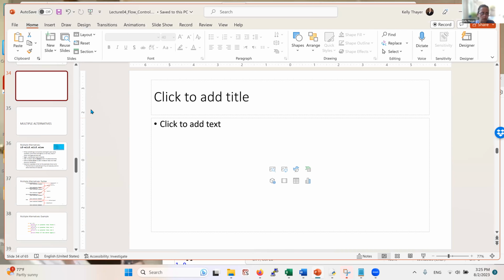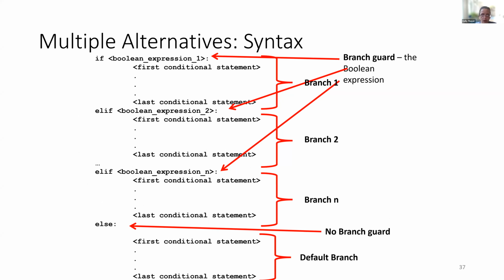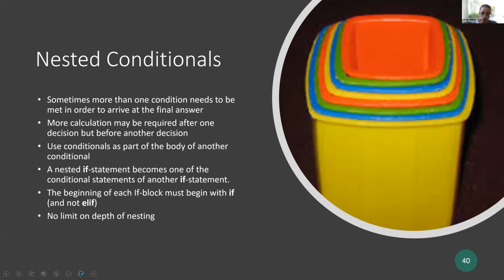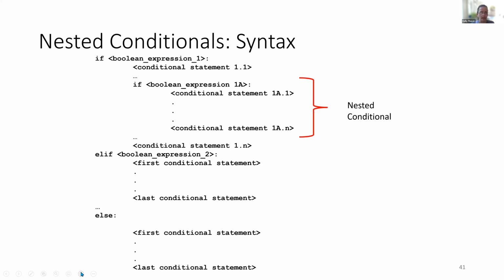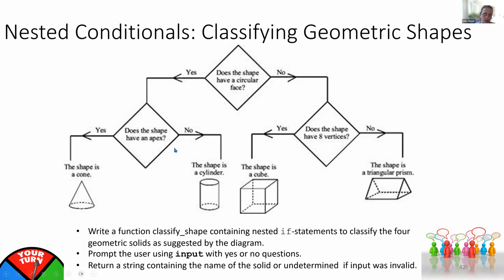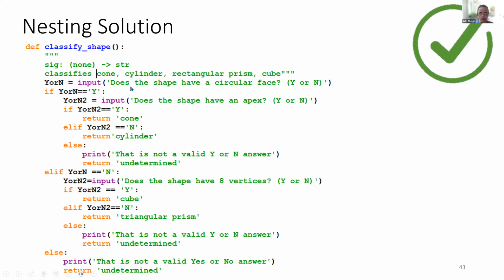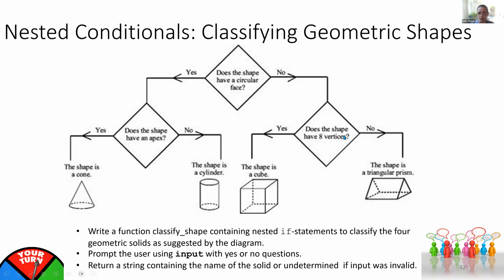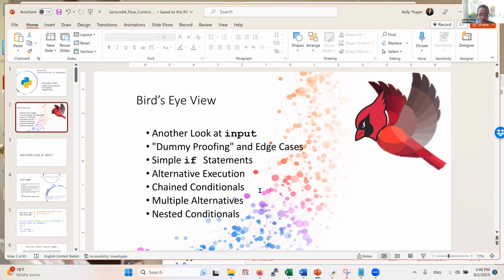Lesson 5-3: Multiple Alternatives and Nested Conditionals